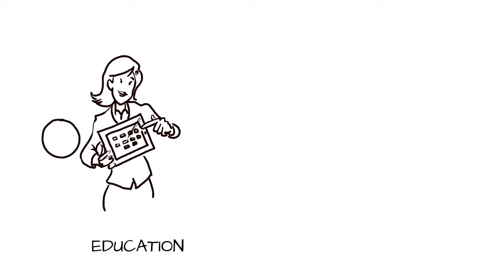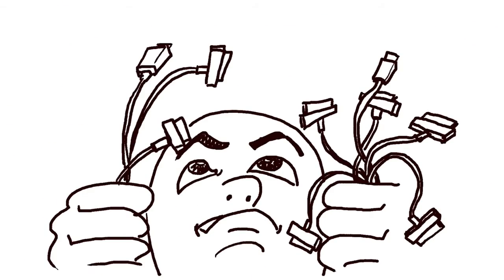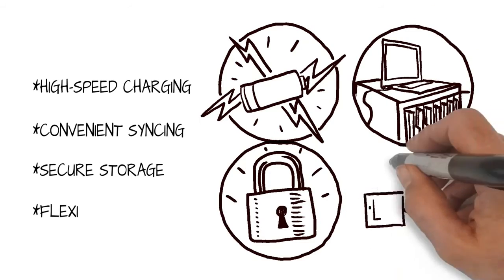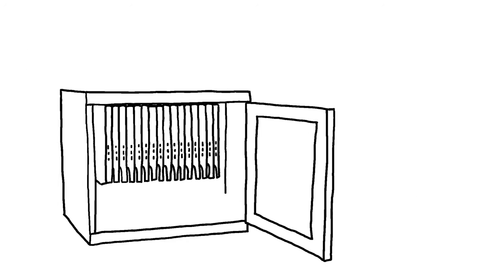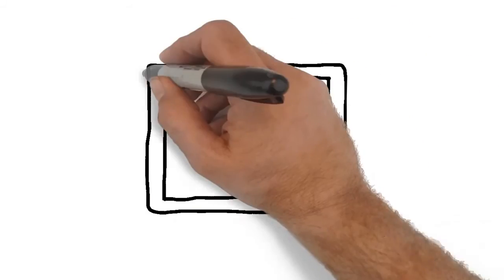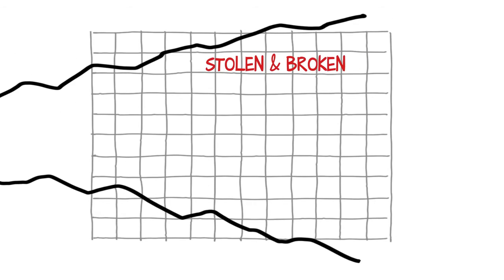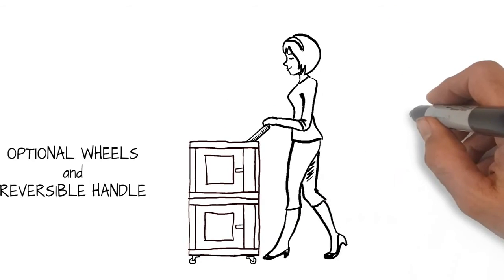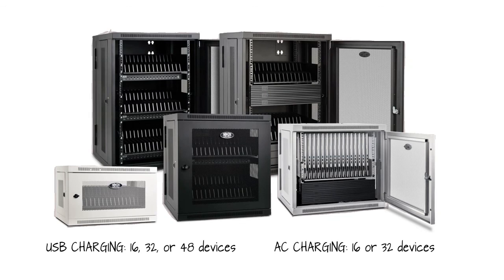Tripp Lite USB & AC Charging Stations for tablets & laptops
Tripp Lite Charging Stations charge, secure and organize tablets and Chromebooks. Tablet versions feature syncing ability as well.